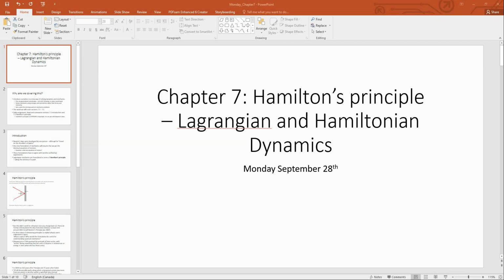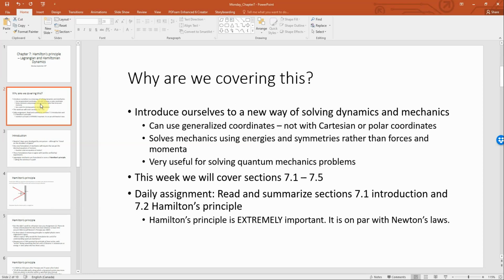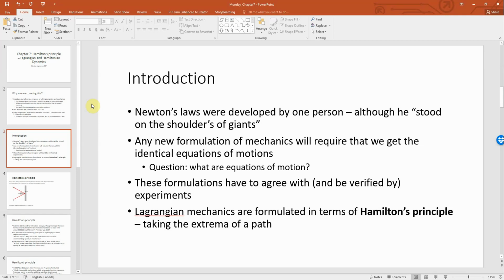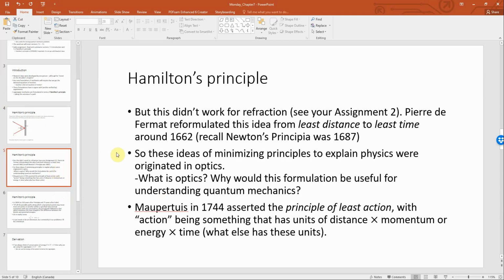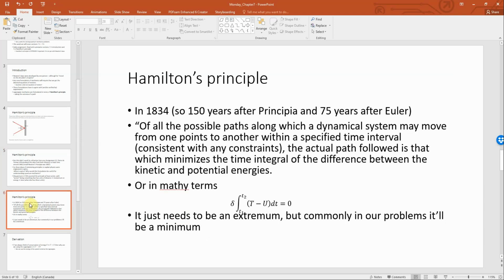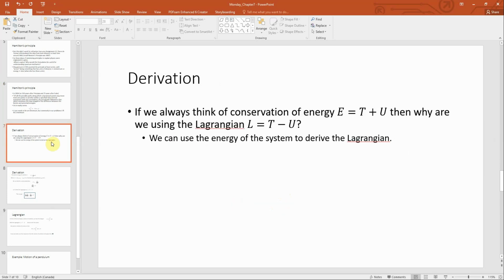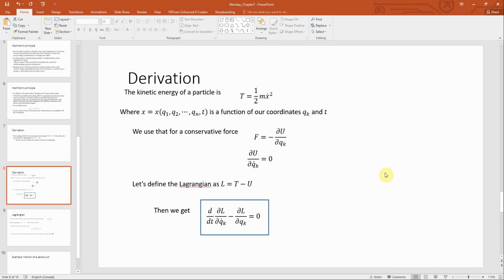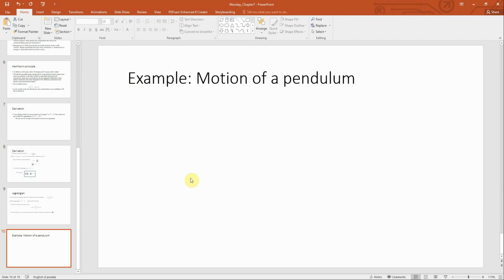CMech Sept28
Lecture for Monday September 28th. We will be starting to apply what we learned last week - calculus of variations - to physical problems and developing Lagrangian mechanics.